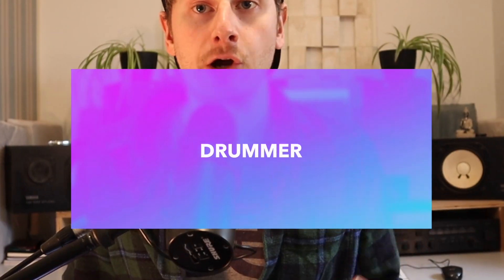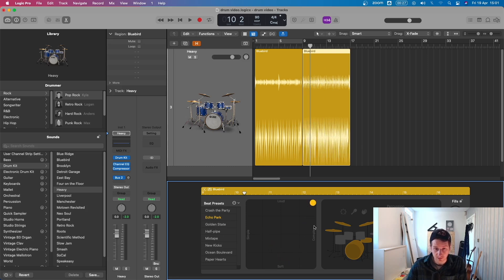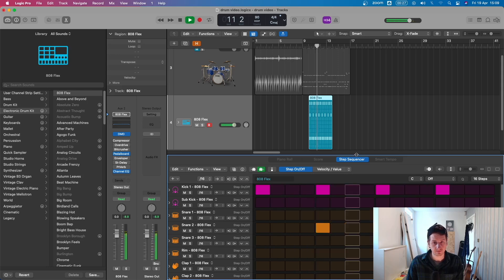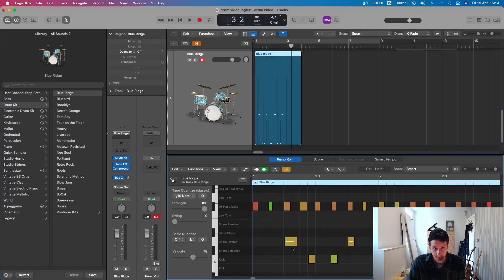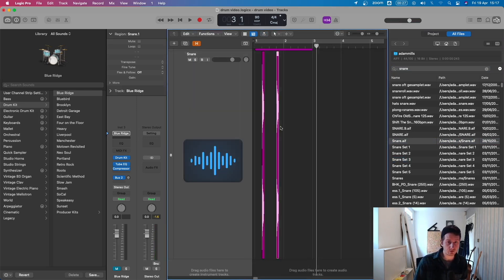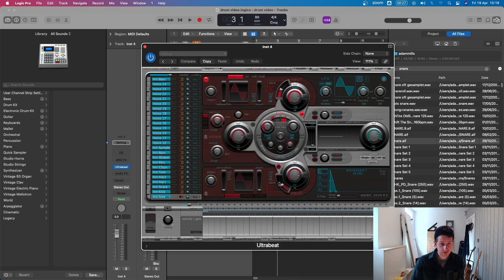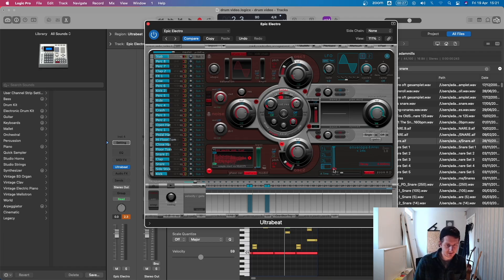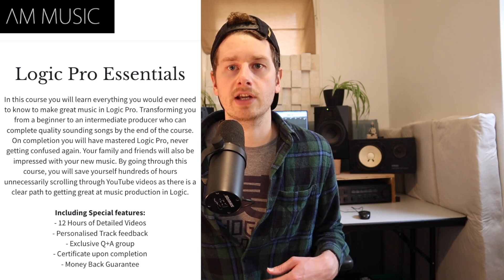How to Program Drum Beats in Logic Pro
Let's create some DRUMS! In this video we show 6 possible ways to create drum beats in Logic Pro X.Including the Drummer, Step Sequencer, Drum Synth, Midi Drums, Ultrabeat and Loops.

for Logic Pro Courses or 1-2-1 lessons.